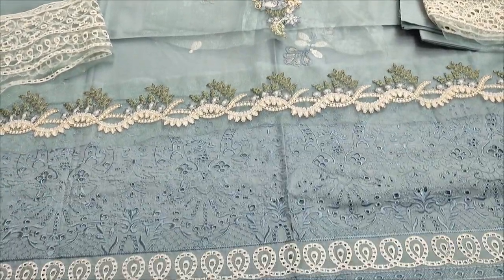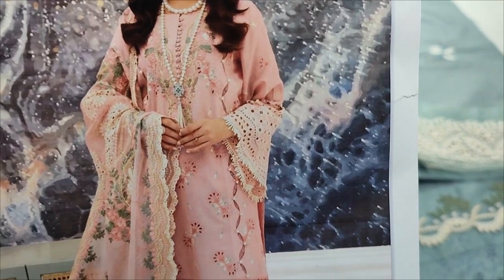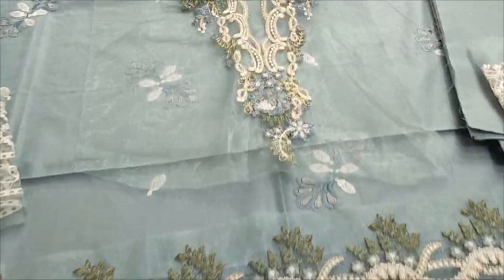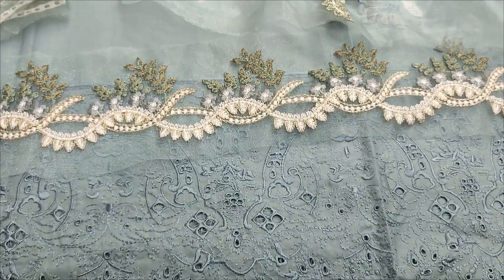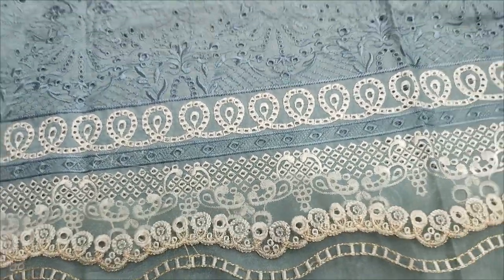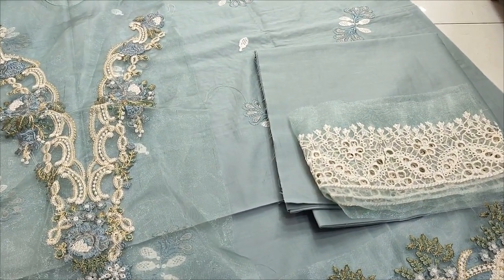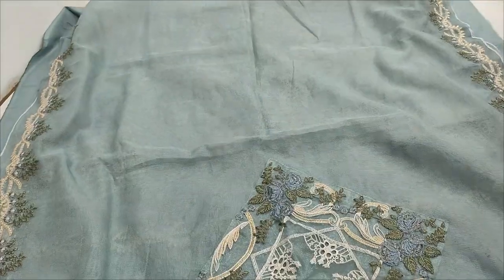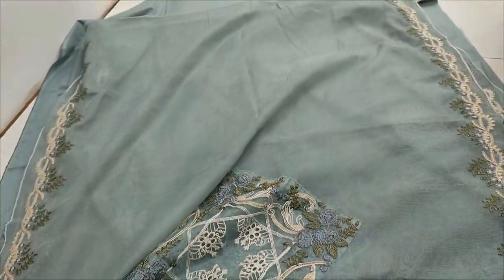Latest Pakistani Designer Fashion 2024 // Ladies Designs // RP 5200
SAQAFAT Collection

Stitched Dress

Pakistani designer dresses for

same print

summer Lawn 2024